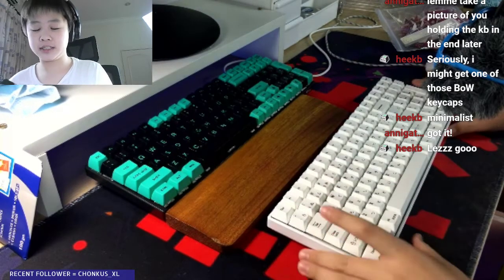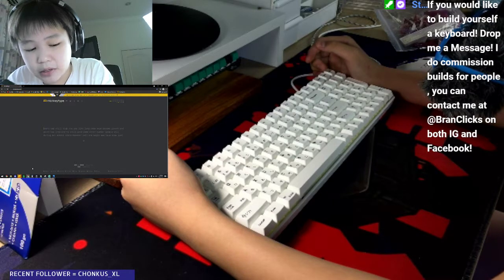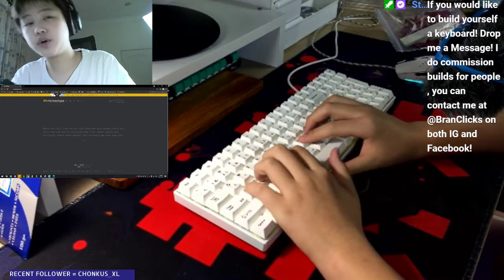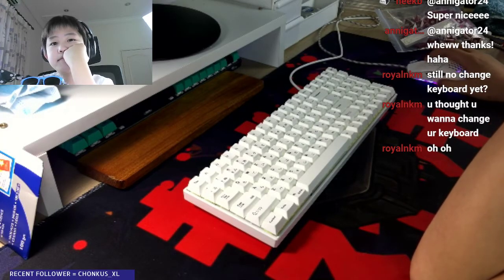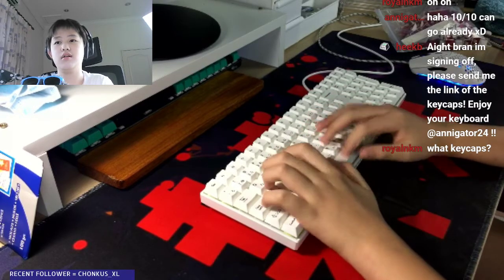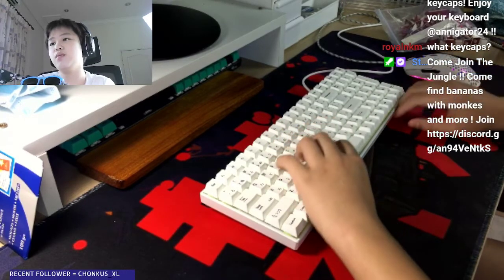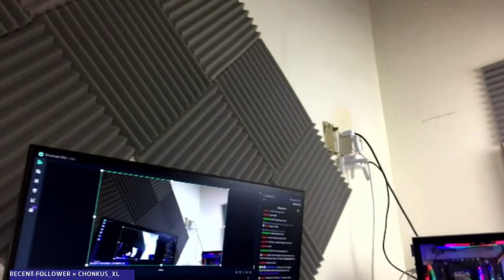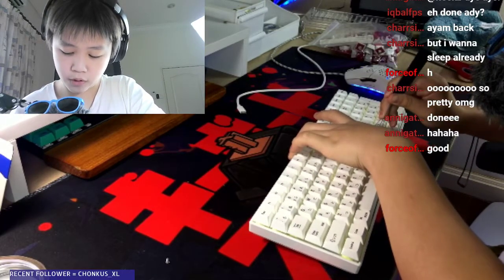RK100 Mid Recorderd Stream + Sound Test !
Veli naise and thocky
initially customer didn't paid for tempest mod but it didn't sound great so I decided to tempest mod it , now it is veli thoky

Specs
RK100
Gateron Milky Yellow Lubed
Memory Case Foam
PBT DyeSub WOB
Ainy Holy Panda Stabs

this build was fun !